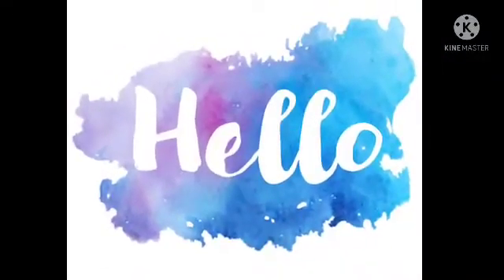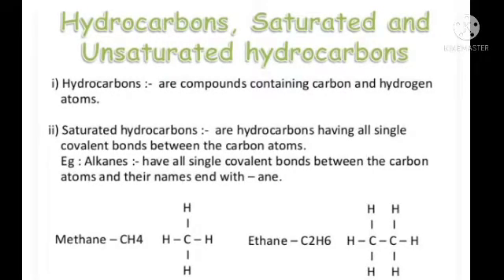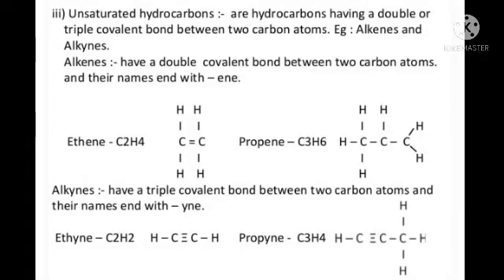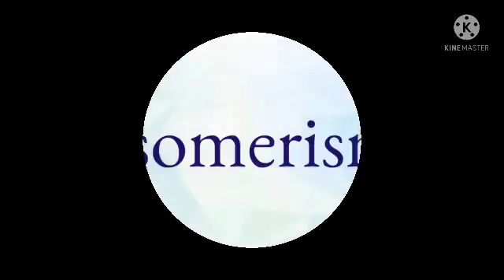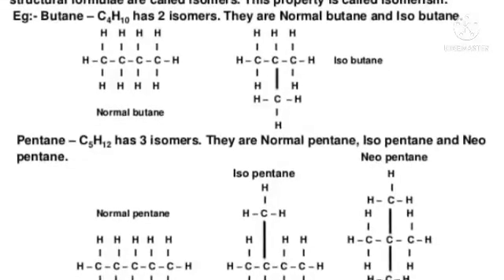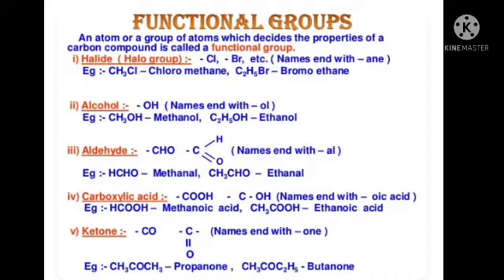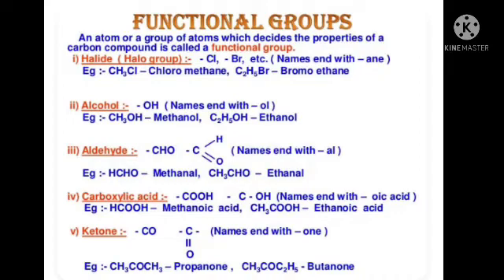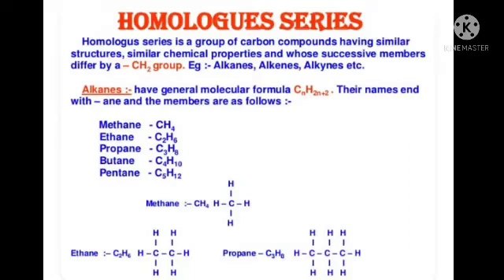karnatakaboard 10sciencelesson4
10th std Science, lesson 4, Carbon and its compound, part 2